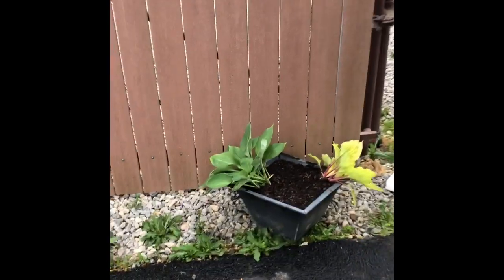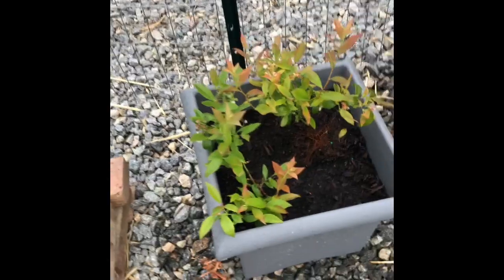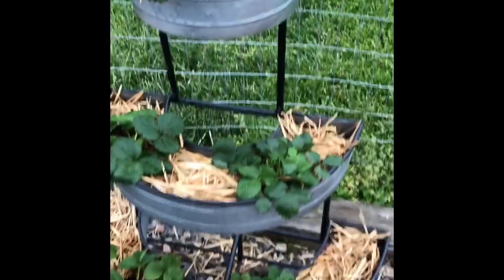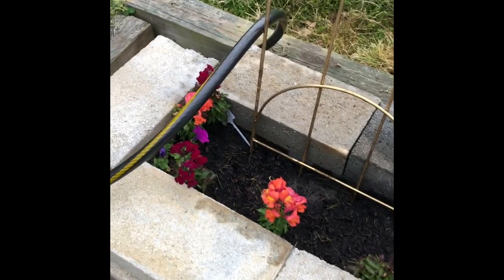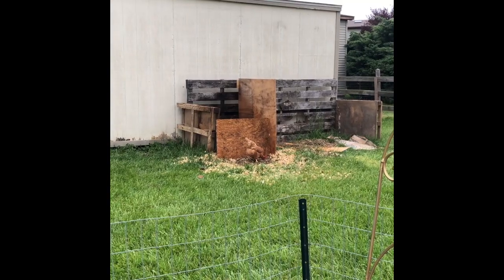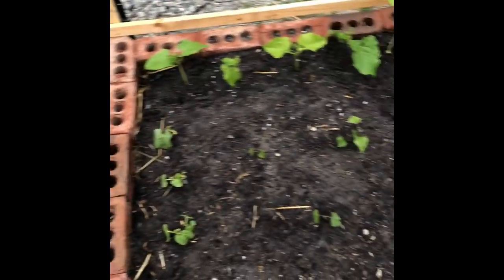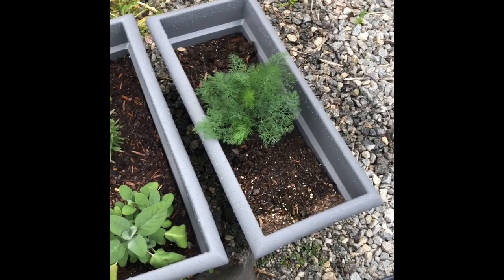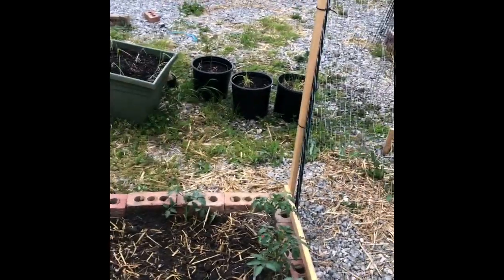I Have Plants In My Garden. Pixie Vlog 1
A short garden tour.